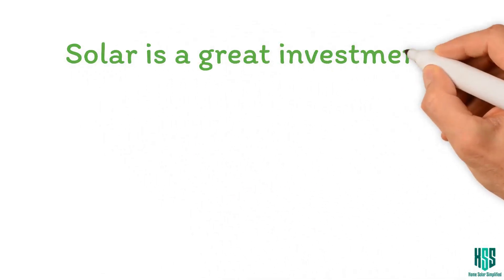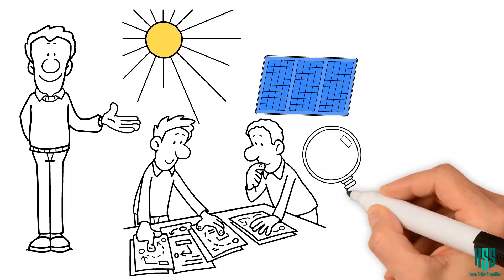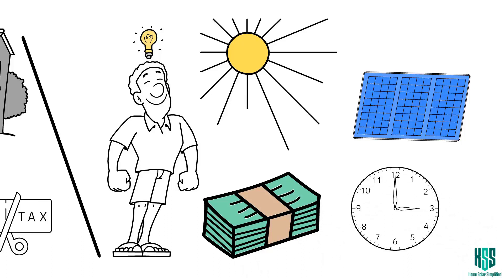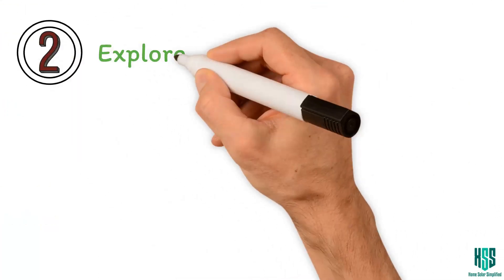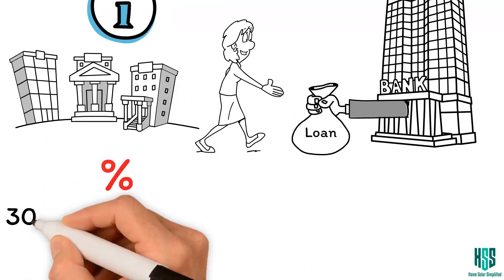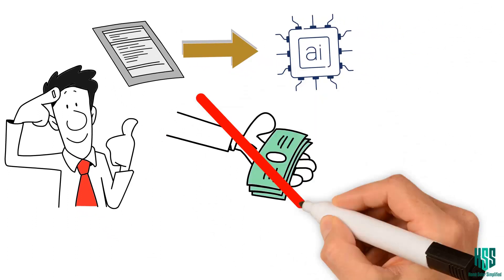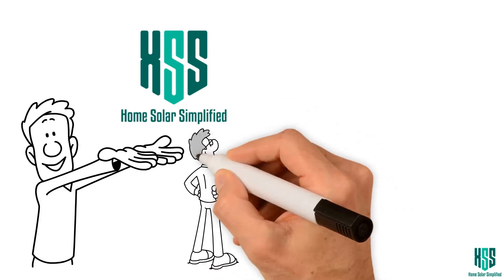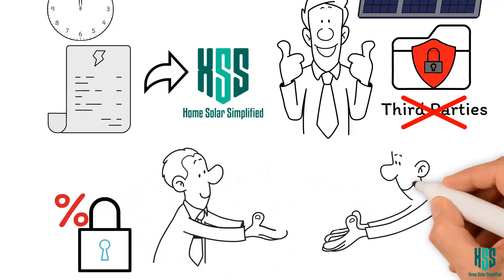Solar Power 101: Essential Tips for Making the Right Decision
Take advantage of our exclusive yearly offers, featuring same-as-cash benefits for 18 months, and complemented by a substantial 30% state tax incentive. This makes the transition to solar more economically viable than ever. As the representative of Power, a leading company in the solar industry, we offer a robust 30-year Power Care warranty. This all-encompassing coverage includes a 100% guarantee on parts and labor, a $0 deductible, no out-of-pocket costs, transferable ownership, in-house claims handling, and 24/7 monitoring.,

Our warranty spans from racking systems to panels, installation errors to inverters, and even roof penetration, ensuring coverage for any unforeseen issues, including manufacturing malfunctions and defects. In partnership with eight key collaborators, such as Everbright, Sonnowva, and Goodleep, and working with leading product providers like Tesla, Span, Franklin, R.E.C Group, Solar Edge, and Endfaze, Power presents a wide array of solutions.

These encompass roofing programs, electric vehicle charging stations, solar installations, and energy storage alternatives. Explore our three distinctive programs: option one: Power Saver (No-Storage Solar Only) - Simplified installation - Future-payback - Maximum savings option two: Power House (Partial or Full Backup) - Partial-home backup for essential loads - Whole-home backup for energy independence - Solutions for extended outages

Our Most Popular Package: option three: Power Basic,  Small Solar Offset - Specifically designed for California customers - Offset up to 30% of usage - Lower utility costs, minimize grid export, and maximize home solar protection The process is straightforward. Share photos of your electrical panel to see if you have a 200-amp breaker box, details about your roof type and age, and a copy of your yearly electricity bill usage chart.

Our Support team will create a personalized proposal, and upon approval, we'll arrange a meeting with one of our seasoned professionals. Embark on your solar journey with confidence.

I'm Freddie Avila, ready to guide you towards a brighter, more sustainable future at every step.